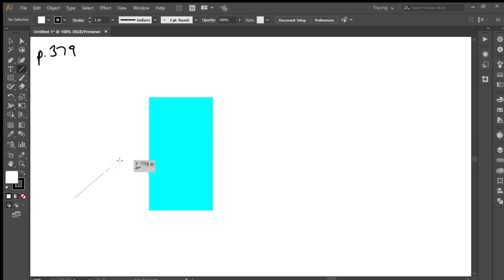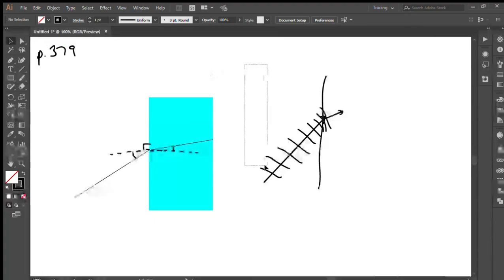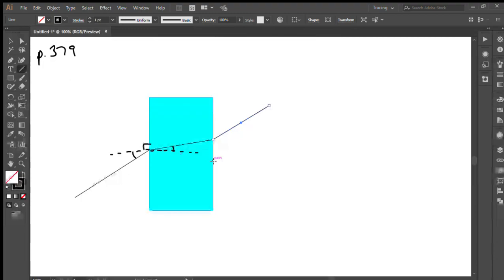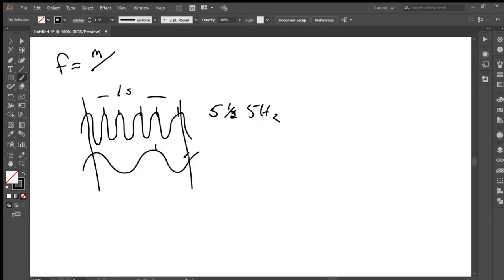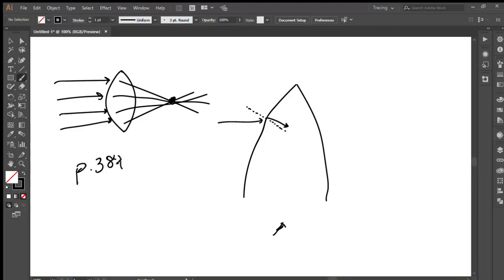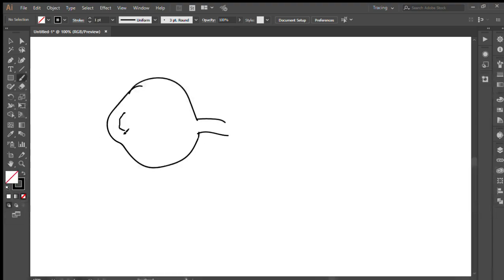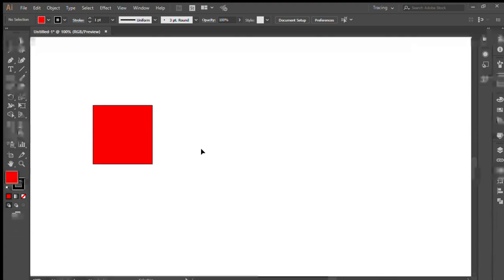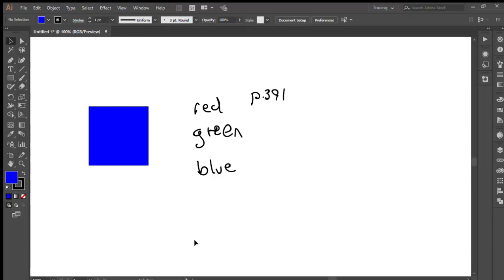Mr C Physical Science 15 part 2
Apologia Physical Science module 15 part 2